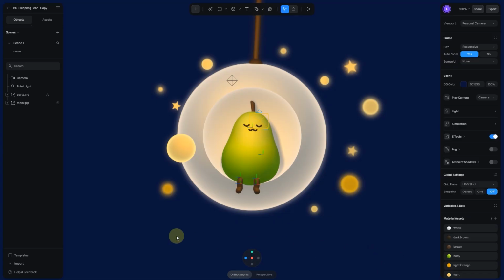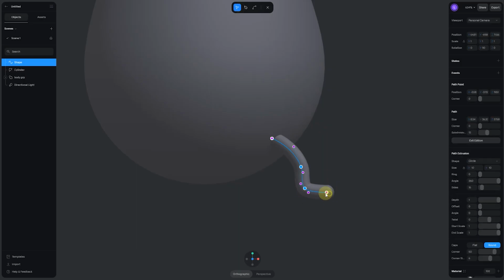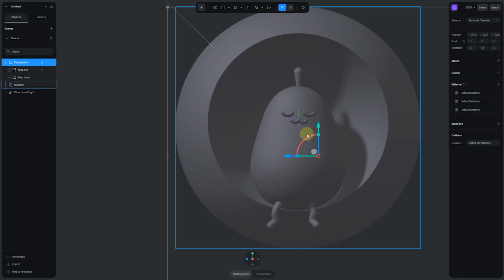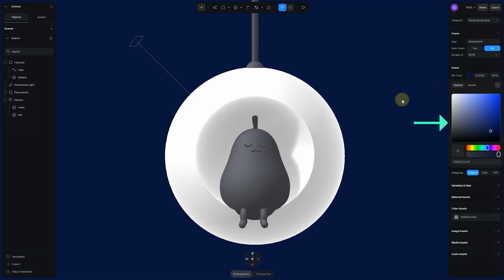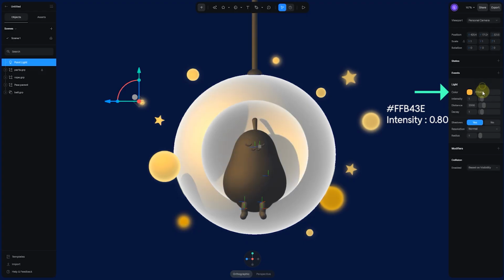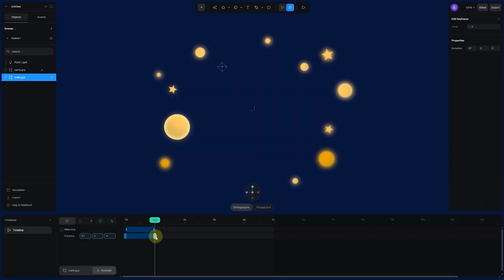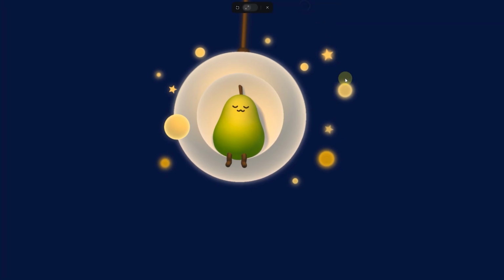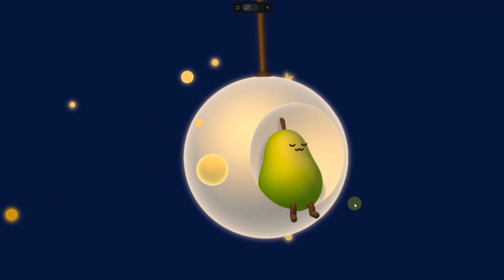Spline 3D Tutorial: Sleeping Pear🍐Shape Blend, Timeline & State Animation with DoF Effects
Welcome to Spline Universe 🚀 In this Spline 3D tutorial, I’ll show you step by step how to model and animate a cute character: a sleeping pear! 🍐✨

We’ll start with Shape Blend to create a smooth pear shape, then add details like a stem, face, and legs.
You’ll also learn how to use State Animation and the new Timeline Animation to bring your character to life with a cozy swinging motion.

✅ In this tutorial you’ll learn:
・How to use Shape Blend in Spline
・3D modeling from scratch entirely in Spline
・Adding materials, including Fresnel and noise, for a stylized 3D design
・Using State Animation for looping motions
・Using the new Timeline Animation in Spline
・Lighting setup and DoF effect for realistic depth
・Exporting and sharing your interactive scene

⌛Timestamps
0:00　Intro & Overview
0:38　Scene Structure (pear, lampshade, stars)
0:58　Modeling the Pear with Shape Blend
3:29　Adding Stem & Sculpting
5:20　Creating Legs with Path Tool
7:52　Making a Sleeping Face
10:16　Modeling the Lampshade (Boolean)
13:03　Adjusting Legs & Pivot Points
16:16　Modeling the Lampshade's top parts
17:35　Materials & Colors (Depth, Fresnel, Noise) for the Lampshade
18:00　Scene Effects (Bloom)
18:35　Scene Effects (DoF)
19:26　Adding Stars & Extra Elements
23:42　Lighting Setup & Warm Glow
24:48　Materials & Colors (Depth, Fresnel, Noise) for the Pear's body
27:17　Materials & Colors (Depth, Fresnel, Noise) for the legs and face
29:34　State Animation
31:26　Timeline Animation (Graph Editor & Loop Setting)
36:53　Export Settings & Camera Orbit
39:37　Leg Animation (Looping with Sync)
41:23　Final Render & 3D Interactive Scene

This is a perfect how-to tutorial if you’re new to Spline 3D, looking to learn Timeline Animation, or want to practice making a cute 3D character with animations and interactions.